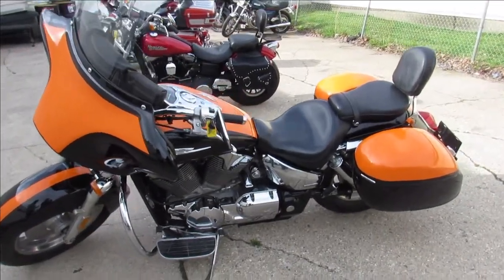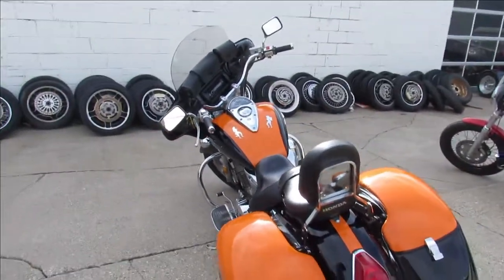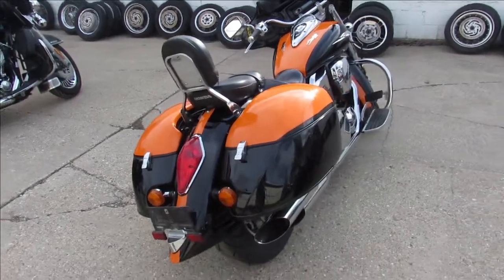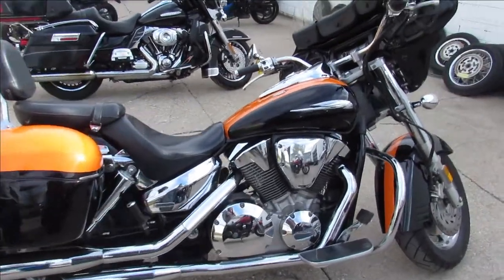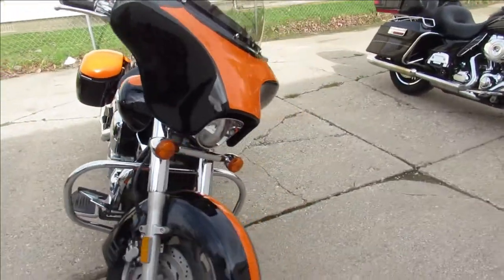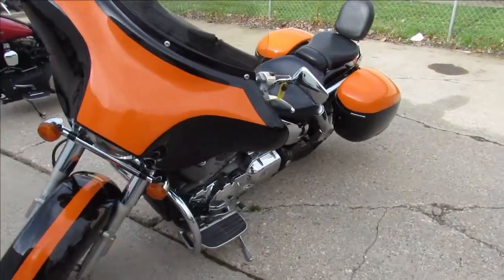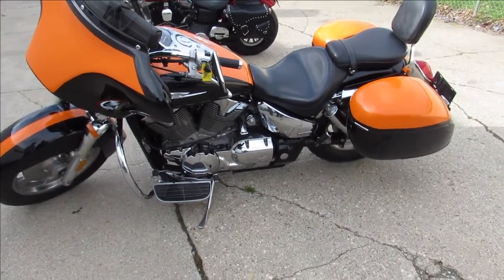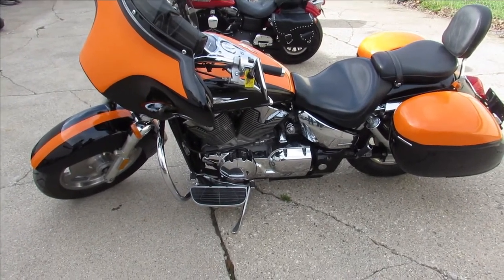2007 HONDA VTX1300